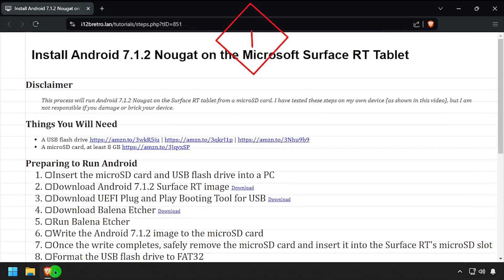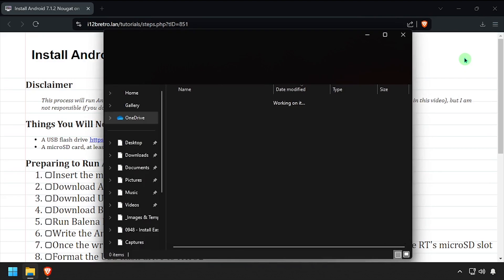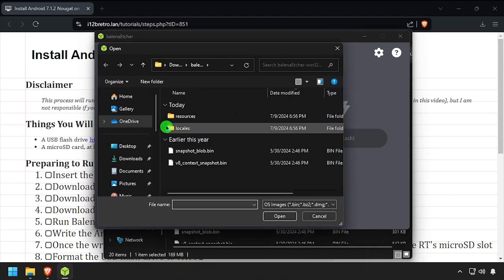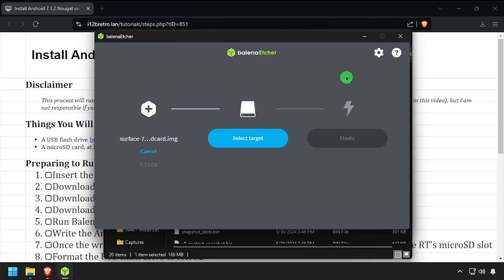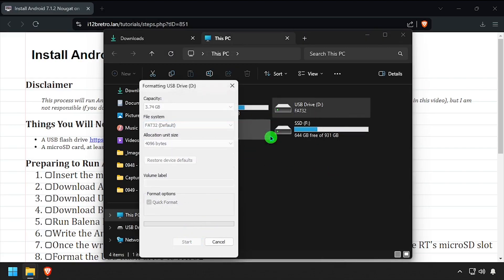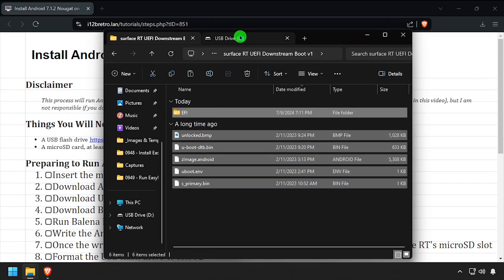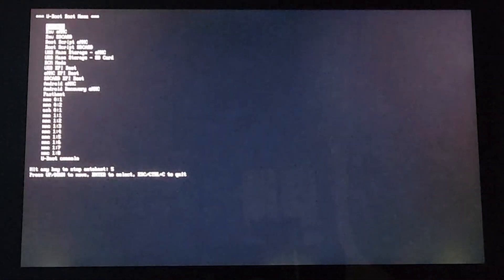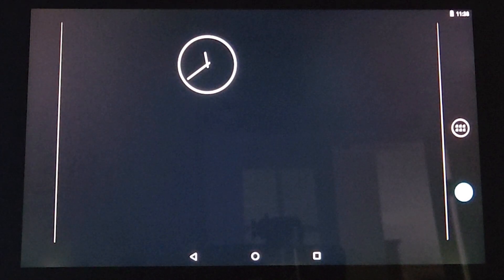Run Android 7.1.2 Nougat on the Microsoft Surface RT Tablet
Things You Will Need
- A USB flash drive
- A microSD card, at least 8 GB

Preparing to Run Android
   01. Insert the microSD card and USB flash drive into a PC
02.
03. Download UEFI Plug and Play Booting Tool for USB
   05. Run Balena Etcher
   06. Write the Android 7.1.2 image to the microSD card
   07. Once the write completes, safely remove the microSD card and insert it into the Surface RT's microSD slot
   08. Format the USB flash drive to FAT32
         ⚠ NOTE: This will delete all files on the drive. Make sure to backup any important files before continuing
      a. Right Click Start ≫ File Explorer
      b. Right Click the USB flash drive ≫ Format...
      c. Select FAT32 from the File System dropdown
      d. Name the drive EFI
      e. Make sure Quick Format is checked
      f. Click Start
   15. Extract the downloaded UEFI Plug and Play Booting Tool for USB .zip file to the root of the USB flash drive
   16. Safely remove the USB flash drive

Booting into Android
   01. Power off the Surface RT tablet if it is not already
   02. Connect the prepared USB flash drive to the Surface RT tablet
   03. Hold Vol- and press the power button, releasing the Vol- when Surface logo appears
   04. Once the menu appears, select Env USB option
   05. The Surface RT should begin booting into Android